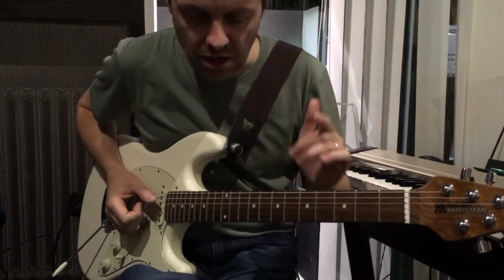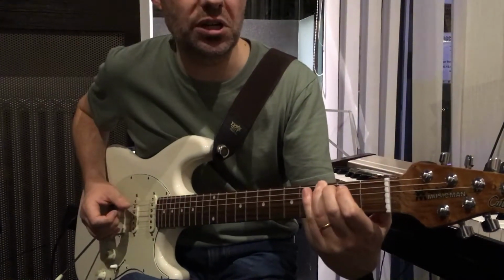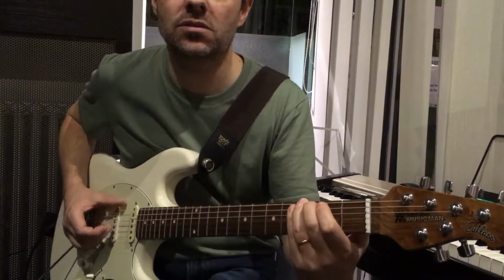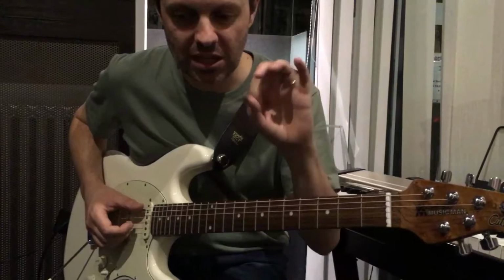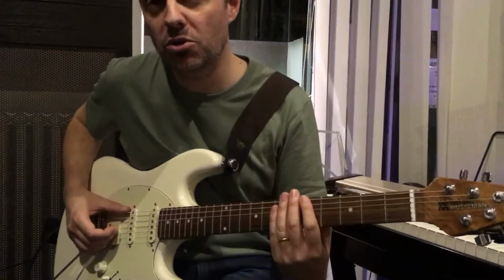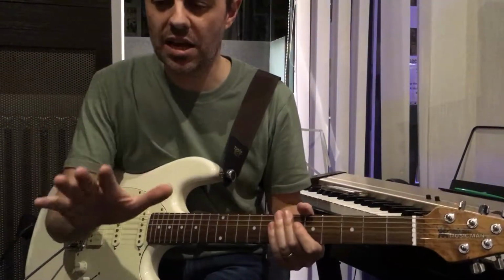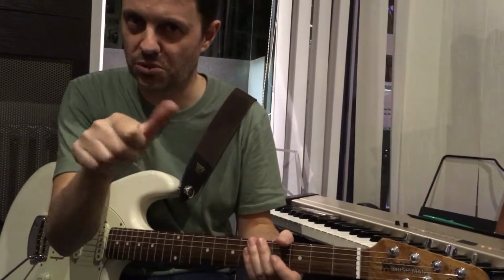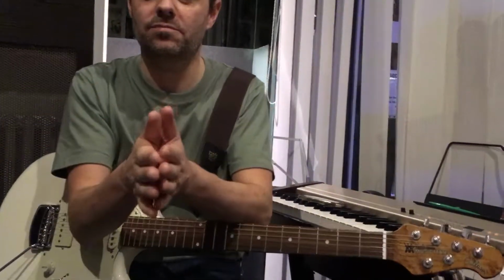Sweet Creature Finger Picking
Harry Styles' "Sweet Creature" finger picking pattern for my student, Julia.